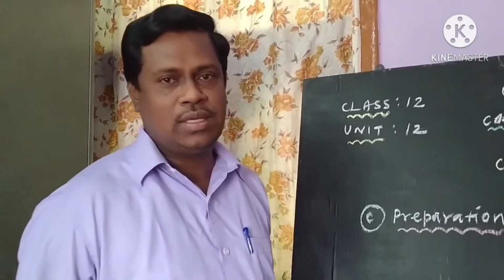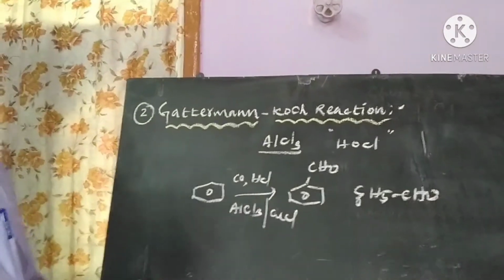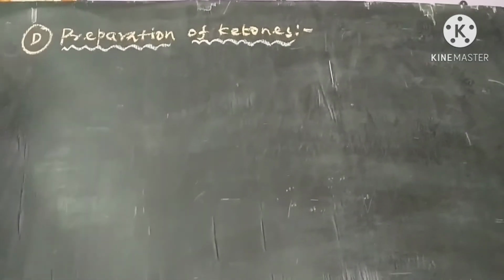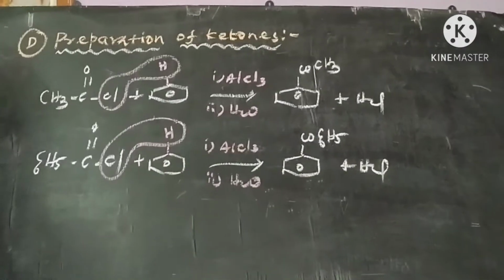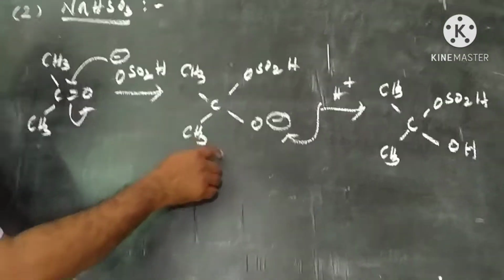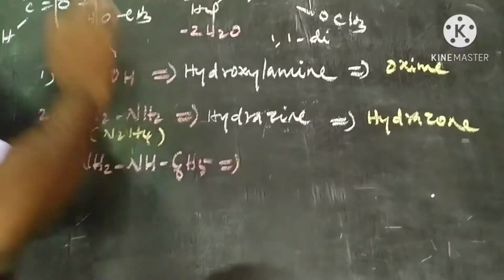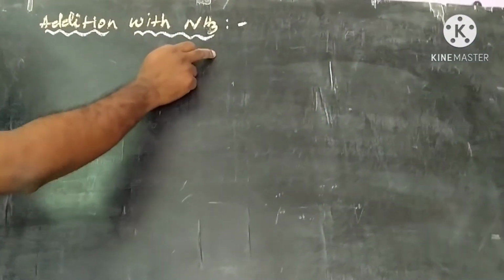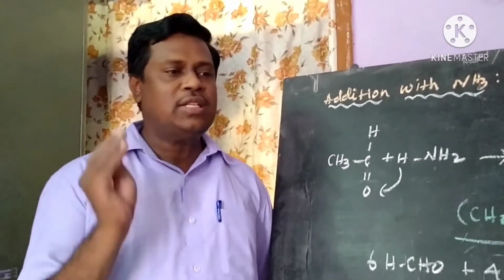12th Std | Chemistry | Unit - 12 | Carbonyl Compounds and Carboxylic Acids | Part - 2